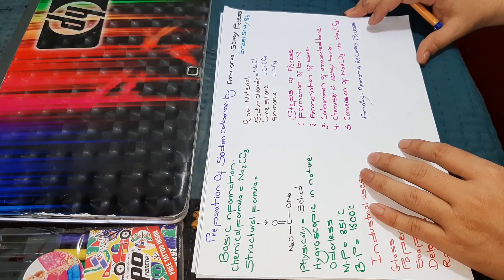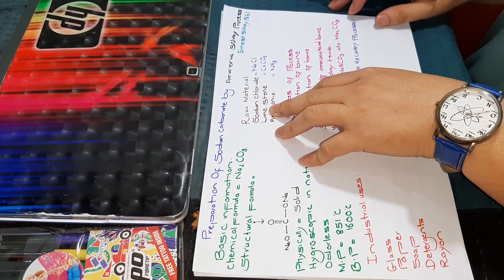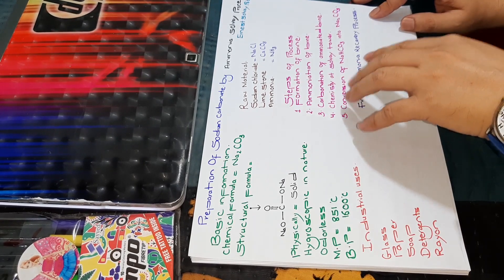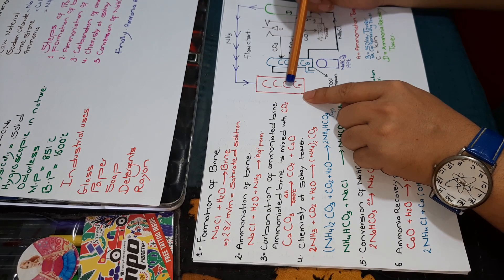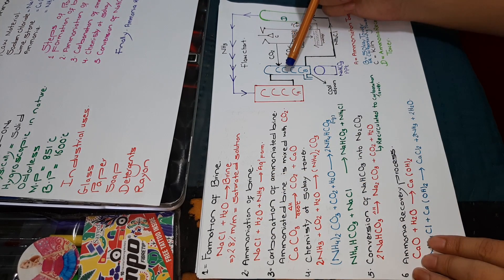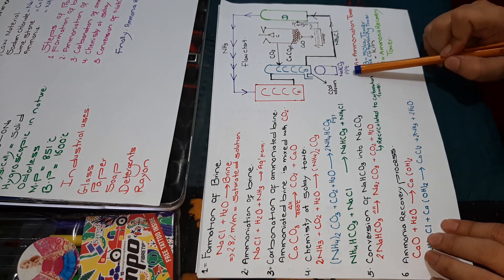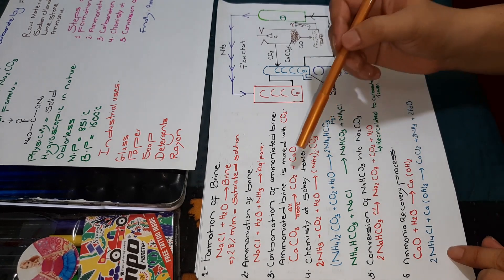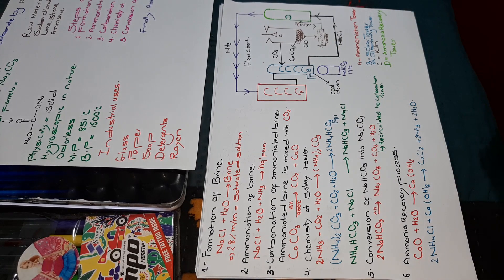Ammonia solvay process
The most easy way to understand the chemistry.
Those who love chemistry are most welcome.